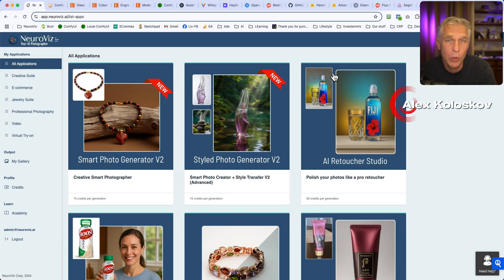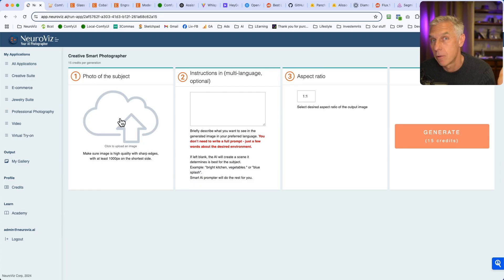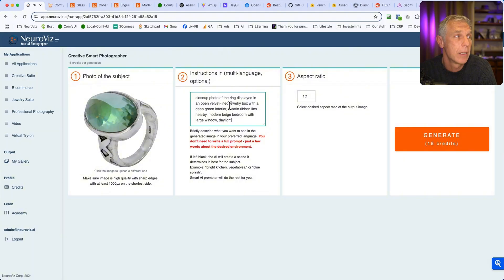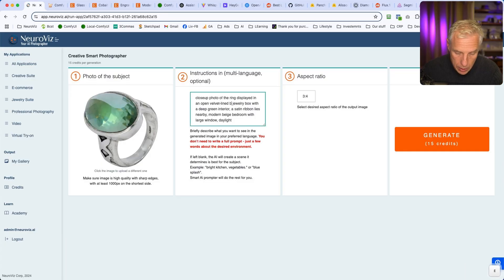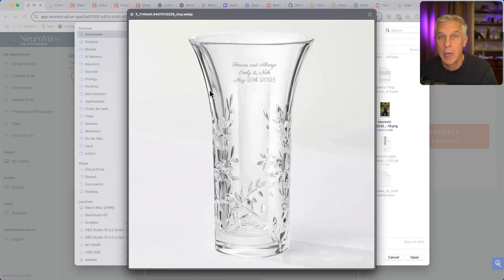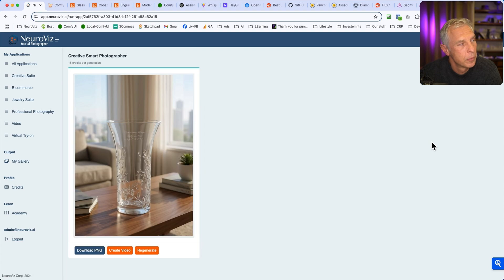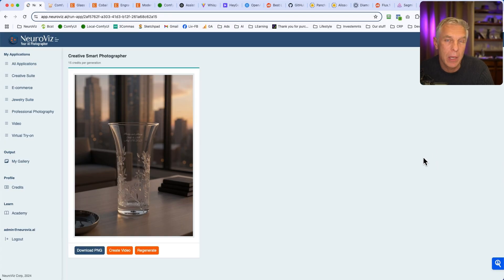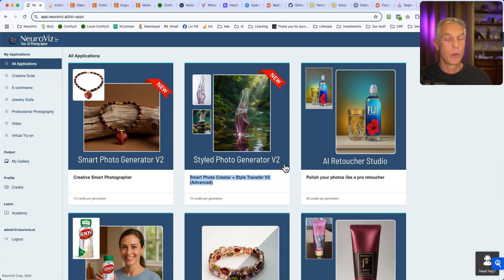Will This AI Tool Replace Product Photographers?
Are you a product photographer, e-commerce seller, or jewelry brand owner? You need to see what Smart Photo Generator V2 can do.
In this video, I walk you through a brand-new AI tool from Neuroviz that generates stunning, photorealistic product images — without a camera, studio, or lighting gear.

From transparent glass objects to complex jewelry pieces, this app creates visuals that look like real photography. You'll see side-by-side tests, real use cases, and how this AI can fit into your creative or commercial workflow.

🎯 What you'll learn in this video:

How Smart Photo Generator V2 works
Why it’s a game-changer for product photography
What type of subjects it handles best (glass, metals, etc.)
Who it’s for: photographers, marketers, and e-commerce brands
Limitations and when you still need a real camera

👋 Questions or want to collaborate?